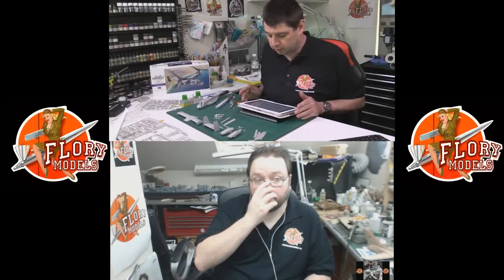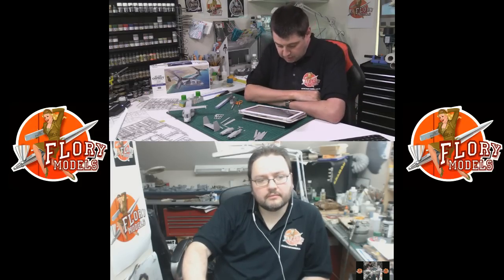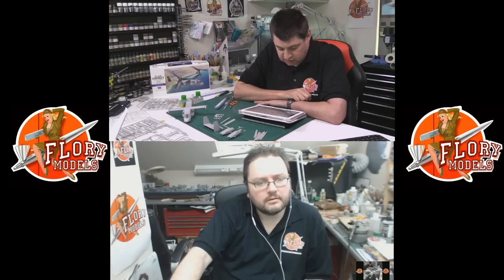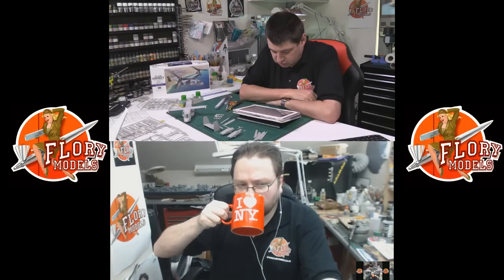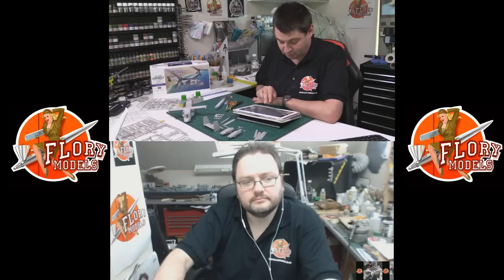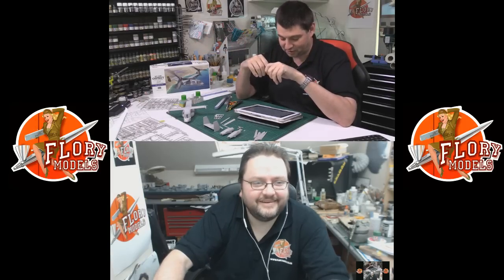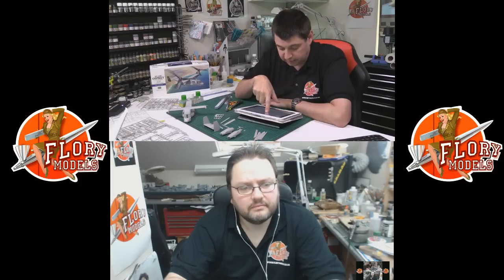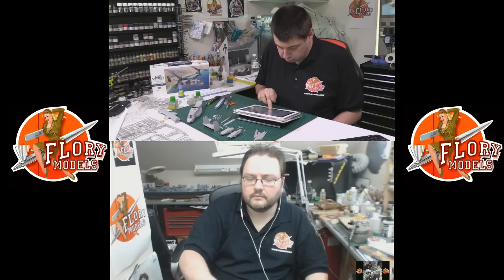Flory models Tuesday's Q&A Shows 17th may 2016